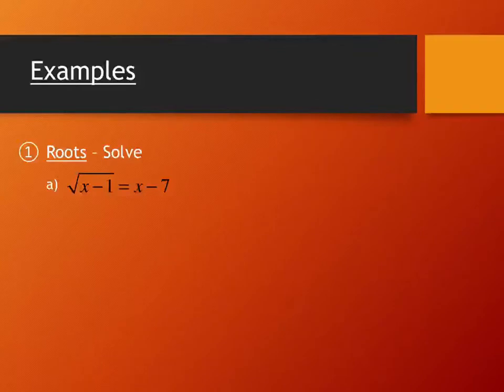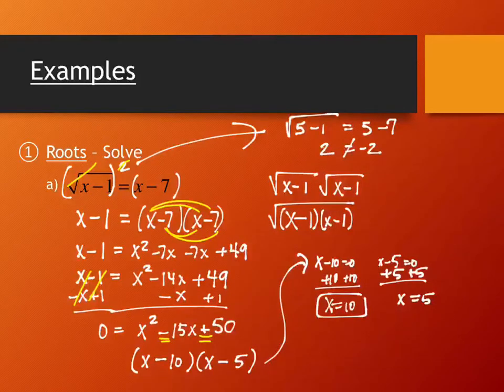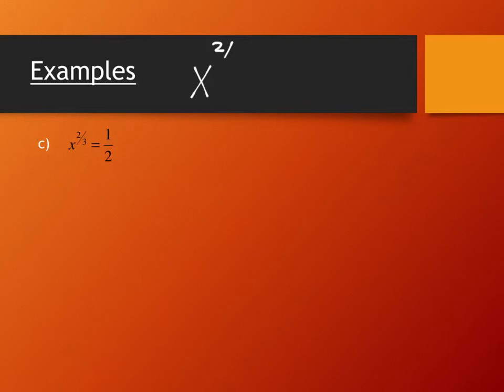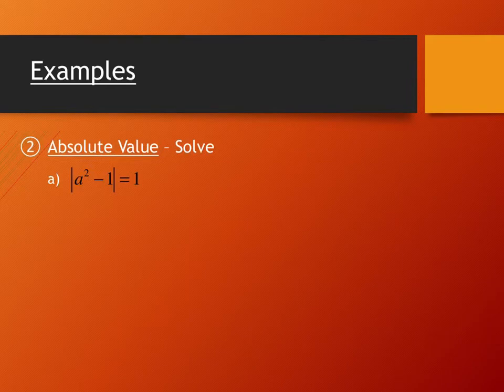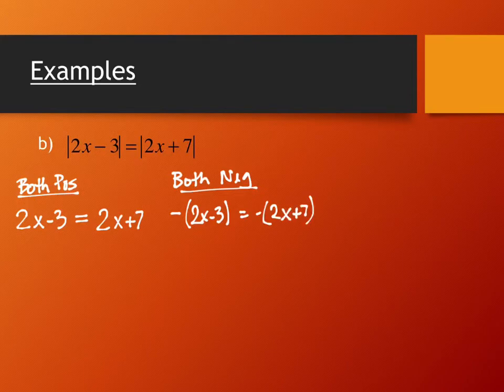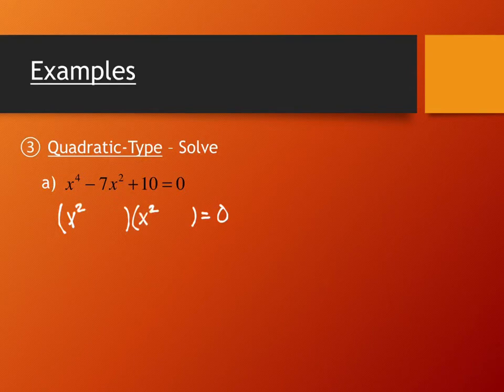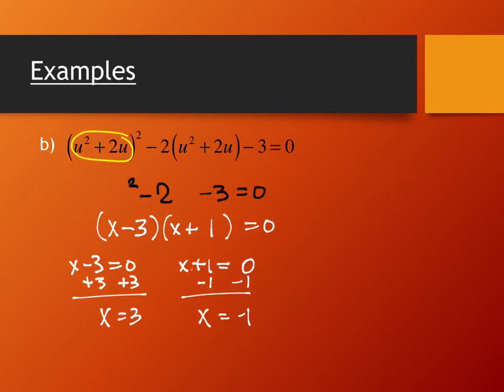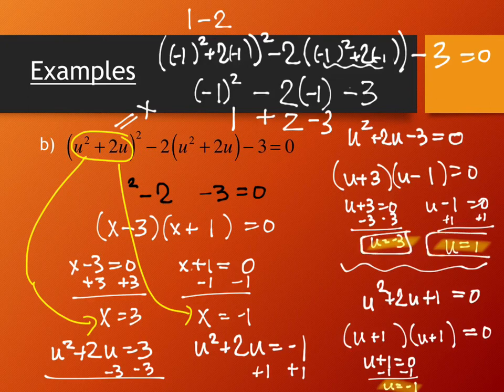1.6 Miscellaneous Equations